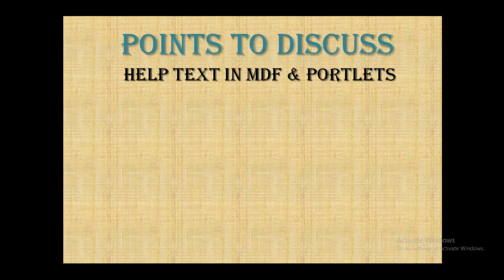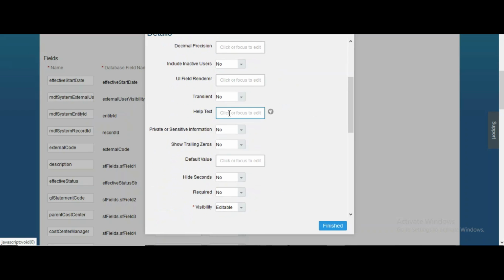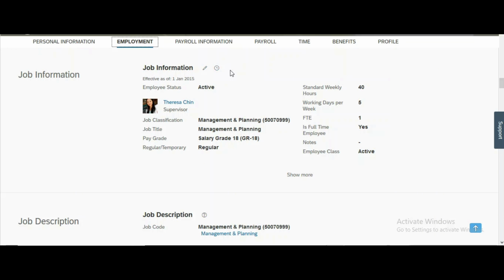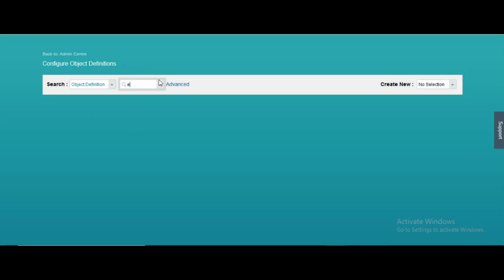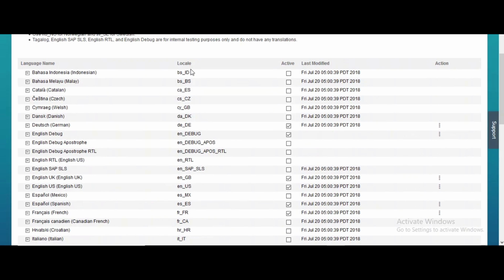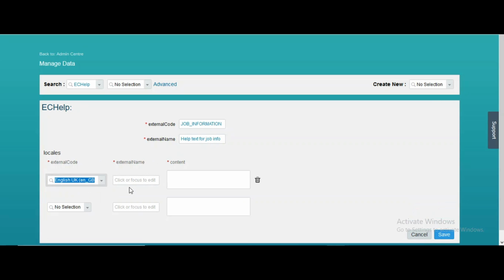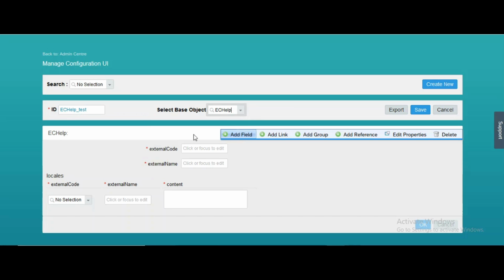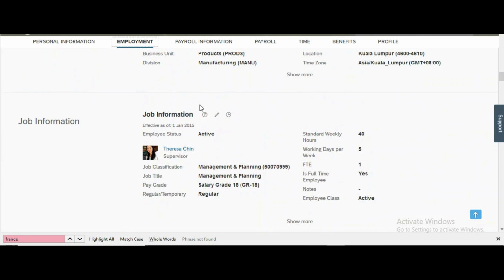SAP SuccessFactors: Employee Central: How to populate Help Text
You can use below Portlet IDs as 'External Code' for ECHelp.
Use this Portlet ID: Portlet Description
PERSON_INFORMATION Personal Information
NATIONAL_ID National ID Information
BIOGRAPHICAL_INFORMATION Biographical Information
ADDRESS_INFORMATION Home Address
DEPENDENT_INFORMATION Dependents
EMERGENCY_CONTACT_INFORMATION Primary Emergency Contact
DIRECT_DEPOSIT_INFORMATION Direct Deposit
NAME_INFORMATION Name Information
EMPLOYMENT_INFORMATION Employment Details
PERSONAL_INFORMATION Personal Information
JOB_INFORMATION Job Information
JOB_RELATIONSHIP_INFORMATION Job Relationships
POSITION_INFORMATION Position
ADVANCES_ELIGIBILITY_INFO Eligibility For Advances
WORK_ELIG_INFORMATION Work Permit Info
COST_DISTRIBUTION_INFO Alternative Cost Distribution
COMPENSATION_INFORMATION Compensation Information
NON_RECURRING_PAY_COMP_INFO Spot Bonus
EMPLOYMENT_ID_INFORMATION Employee Information portlet on the Add New Employee page
ASSIGNMENT_INFO Global Assignment Details
PENSION_PAYOUTS_INFO Pension Payout Details
TERMINATE Termination portlet on the Update Employee Records page
IT_DECLARATION_INFO Income Tax Declaration
RECURRING_DEDUCTION Recurring Deductions
ONETIME_DEDUCTION One Time Deduction
ELIGIBLE_BENEFITS Benefit Eligibility
BENEFIT_ENROLLMENTS Benefit Enrollment
BENEFIT_CLAIMS Benefit Claims